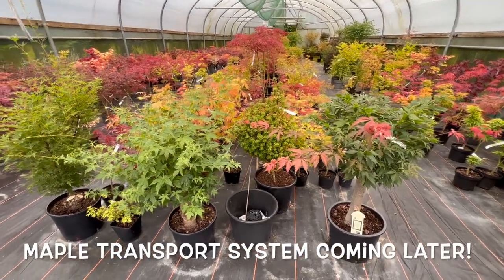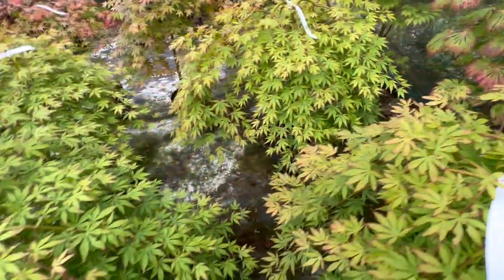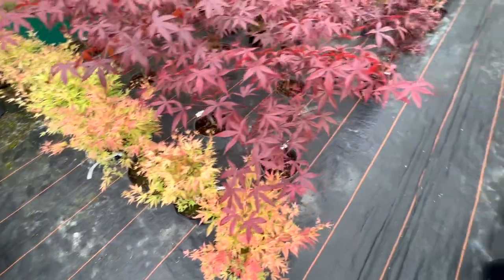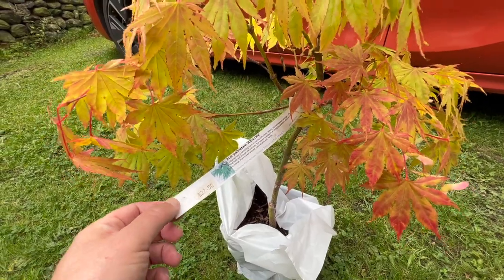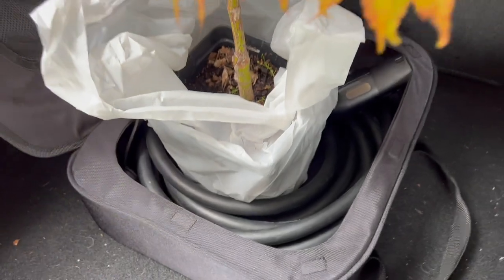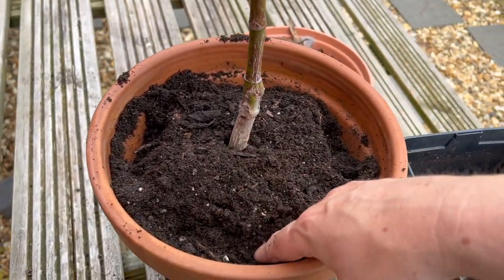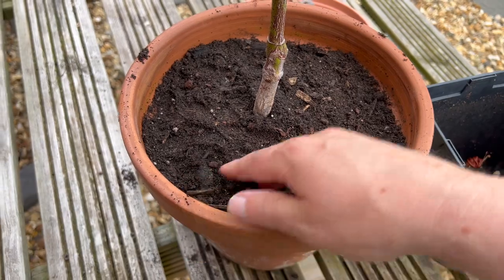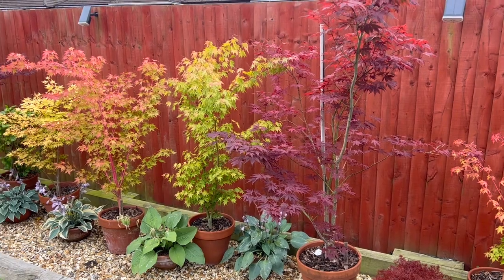How YOU can buy an Amazing Tree, transport it and make sure its happy in its new home!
Buying Japanese maples can be an impulse decision, but looking for a particular Acer can be very rewarding once you find one! Here I consider where to buy Japanese maples from and what a really good selection looks like. I share my day out to Matlock in Derbyshire UK to by a tree that I was alerted to by one of my channel subscribers, transporting the tree home and finally the decision process of wether to repot and if so into one container. I also so share my system of transporting the tree in the car safely, which I hope you will find amusing!